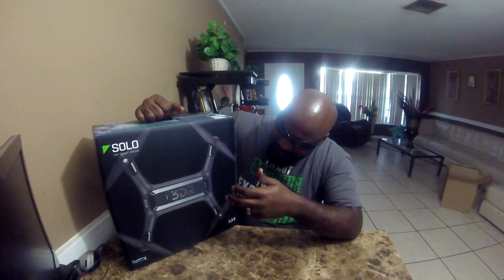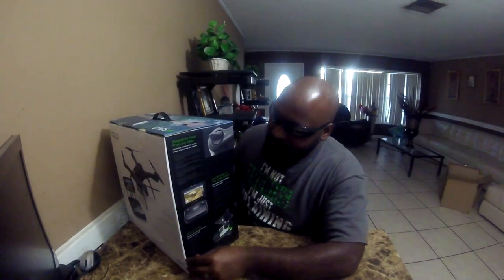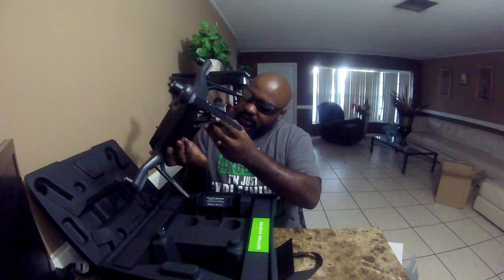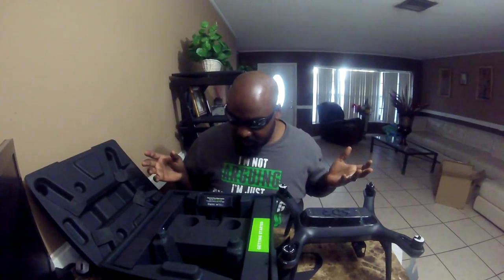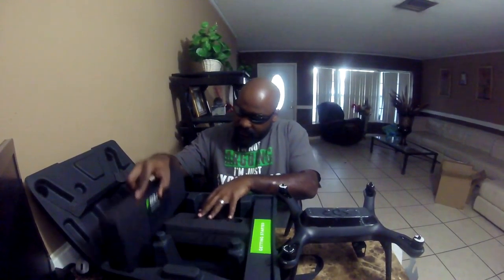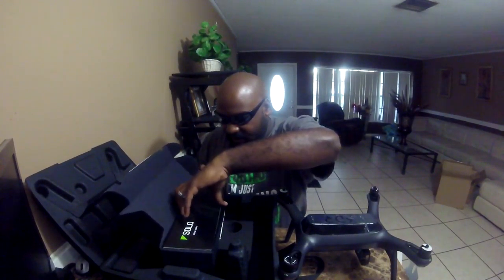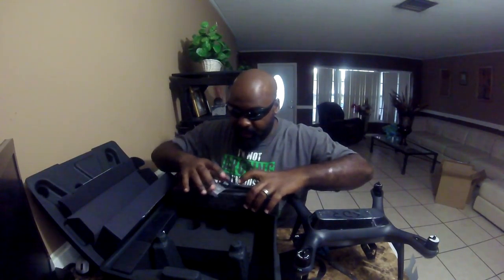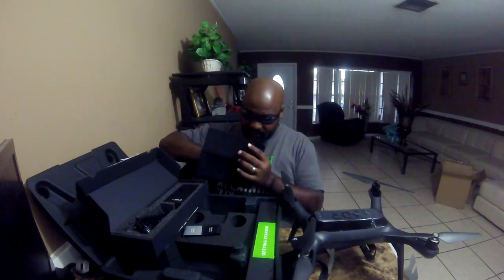Un-Boxing the SOLO 3DR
like the title suggest I am doing my first un-boxing vlog. Hope you guys enjoy. And watch until the end to see some drone footage BEFORE I GOT THE GIMBAL AND GOPRO which i now have.

Recommended gear for vlogging

GITUP GIT 2 ACTION CAMERA

iON Camera 1023 Air Pro 2 Wi-Fi

BLUETOOTH
Sena 20S-02 Motorcycle Bluetooth Communication System with Slim Speakers

JACKET
ICON OVERLORD REAVER

HELMET
HJC CL-MAXBT II Bluetooth Modular

GLOVES
TCBunny® Carbon Fiber Pro-Biker

SHOES
Vega Merge Men's Motorcycle Boots

MOTO AMINO: A SYCOTIC HEART